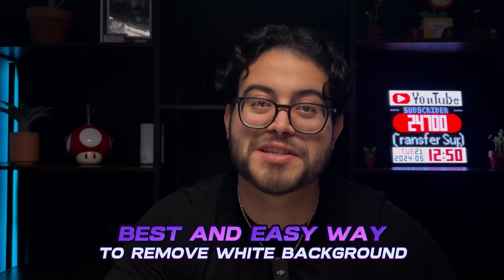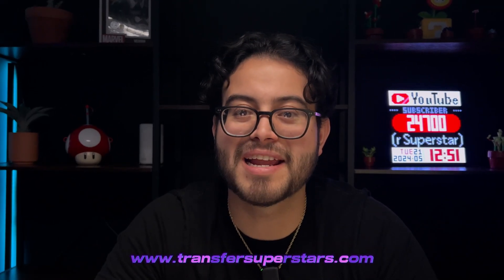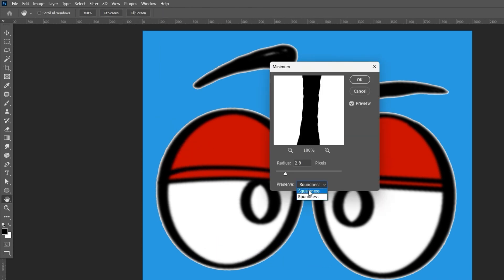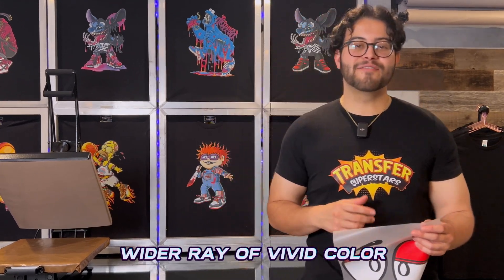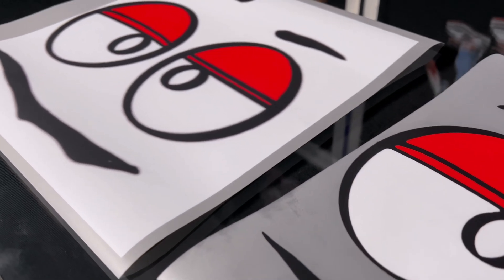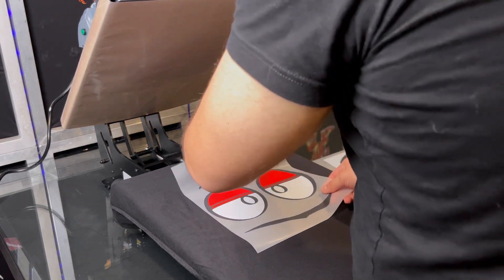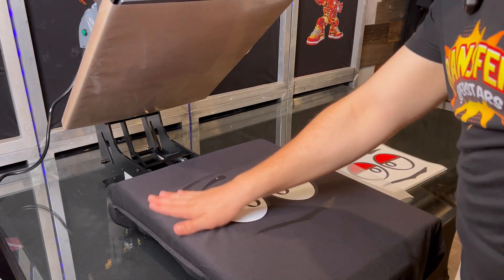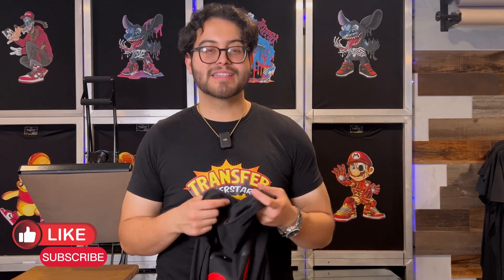Transform Low-Quality Art: Easy White Background Removal Tips!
Welcome to Transfer Superstars! In this video, we’ll show you the best way to remove a white background from graphics using Photoshop. Perfect for designers, illustrators, and anyone looking to make their artwork pop with a transparent background. Follow our easy, step-by-step tutorial to master this essential Photoshop skill.

►What You'll Learn:

✅How to create a solid color layer as a temporary background.
✅Using the Magic Wand Tool effectively with the right settings.
✅Creating a negative mask to isolate your artwork.
✅Fixing and refining the edges of your mask for a clean finish.
✅Checking and adjusting for any remaining white edges.
✅Finalizing your image to ensure a perfect transparent background.

►Step-by-Step Guide:

✅Create a solid color layer and place it below the artwork. This will be our background.
✅Click on the artwork layer and choose the Magic Wand Tool from the toolbar.
✅Set Tolerance to 10 and check "Contiguous".
✅Click on the white background to make a selection.
✅Hold the Alt Key (or Option Key for Mac) and click the add layer mask button.
✅This creates a negative mask. To fix the edges, with the mask selected, go to Filter then Other then Minimum.
✅Set Preserve to Roundness and slowly increase the radius until the white edges disappear, then hit OK.
✅Double-click on the color fill layer and change colors to check if there are still white edges on the artwork.
✅Once satisfied, hide the color fill layer, and you’re done!

►Artwork Tips:

✅Ensure your image is high-quality with a recommended 300 DPI resolution.
✅Create your artwork in the CMYK color profile to get the closest match to your design colors.
✅Use transparent files to avoid placing a box around your image.

►Why This Method Works:
✅By using this method, you ensure that your artwork remains crisp and clean, with no unwanted white edges. This is crucial for maintaining the professional quality of your designs, whether you're preparing images for print or digital use.